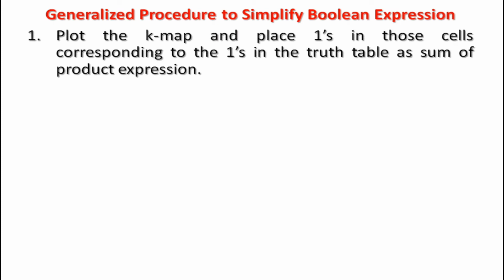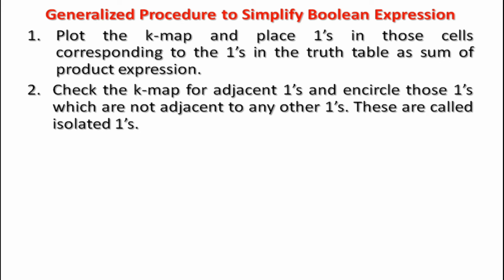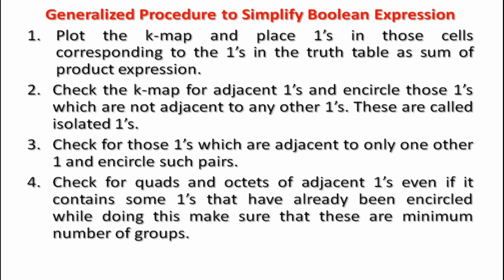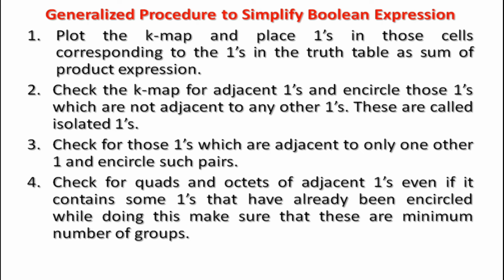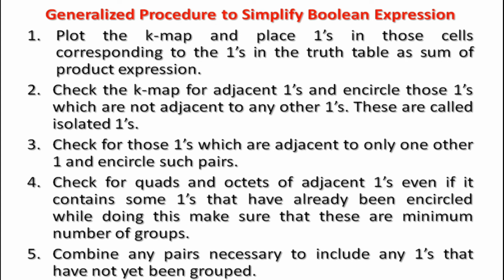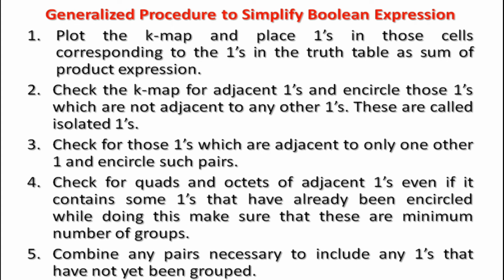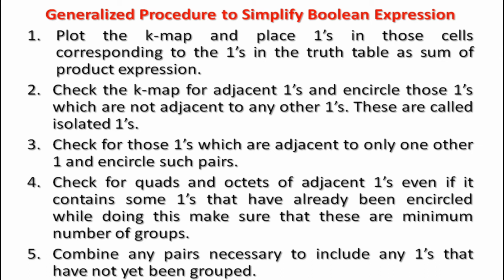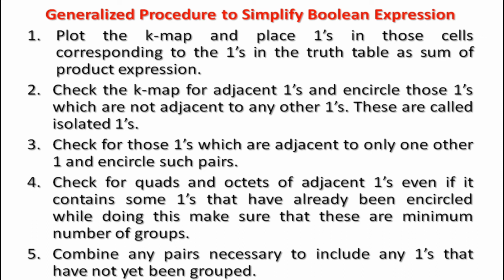Generalized Procedure to simplify Boolean | 18CS33 | Analog and Digital Electronics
Generalized Procedure to simplify Boolean